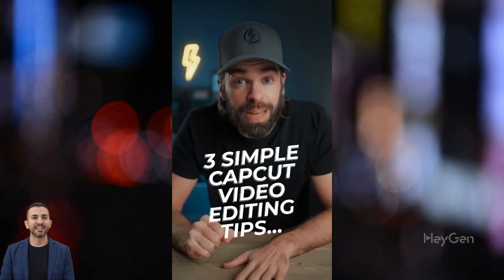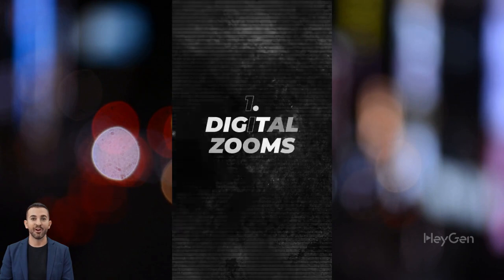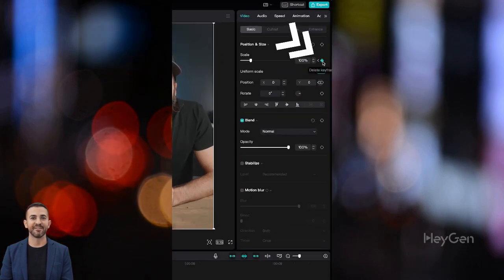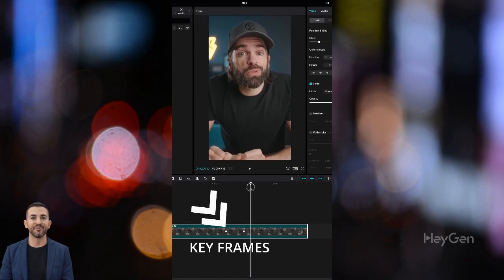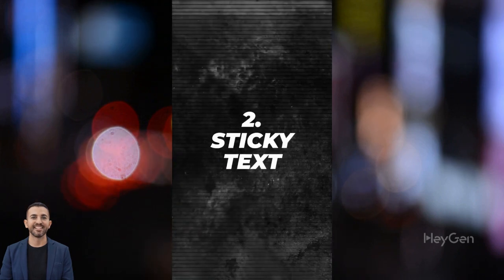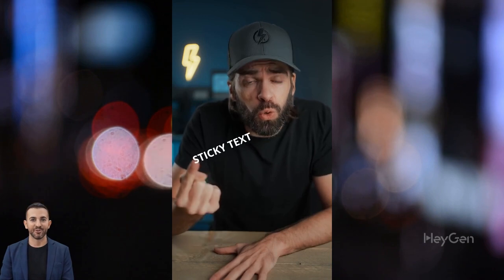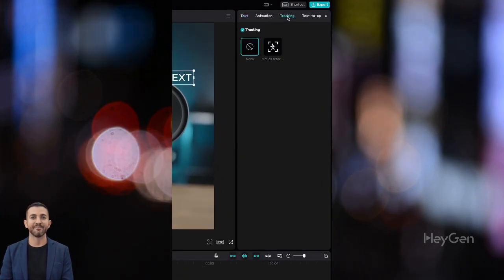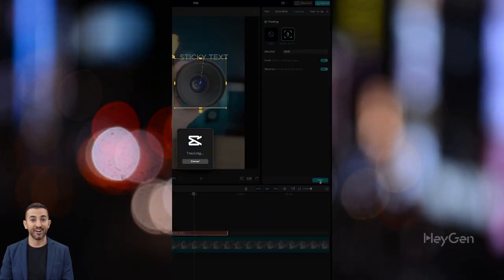CapCut Tutorial for Beginners ✨ Learn Video Editing Step by Step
CapCut Tutorial for Beginners | Complete Editing Guide

New to editing? This CapCut tutorial for beginners will help you master the basics of creating videos on PC, laptop, or mobile. From cutting clips to adding transitions, text, and music, you’ll learn everything you need to start editing your TikToks, Shorts, and YouTube videos.

What you’ll learn in this tutorial:

CapCut tutorial for beginners PC & mobile

Editing for TikTok, YouTube Shorts & Instagram Reels

How to create smooth transitions & motion graphics

CapCut anime edit tutorial for beginners

Export tips for HD quality uploads

✅ Why CapCut?

100% free video editing software

Simple & beginner-friendly interface

Great for social media & storytelling

Advanced tools like keyframes & effects

Related Keywords (SEO)